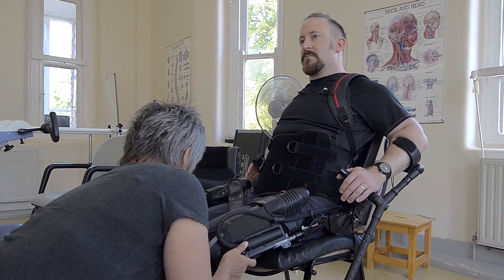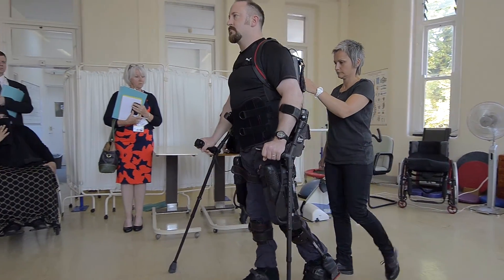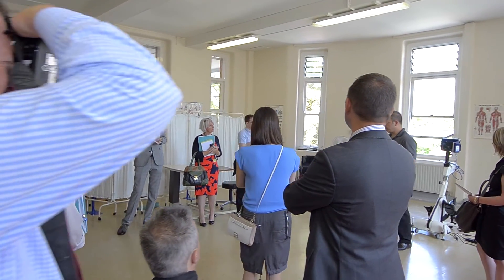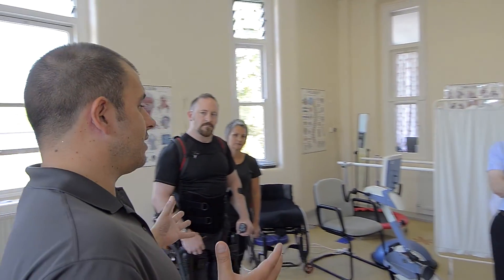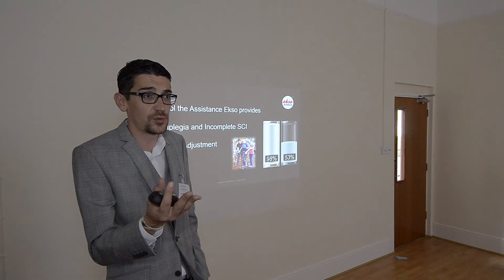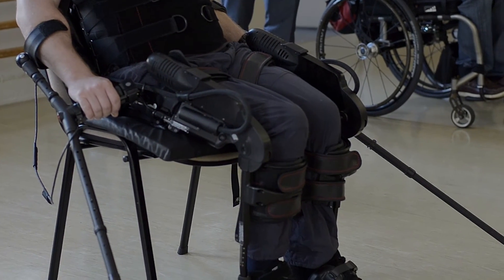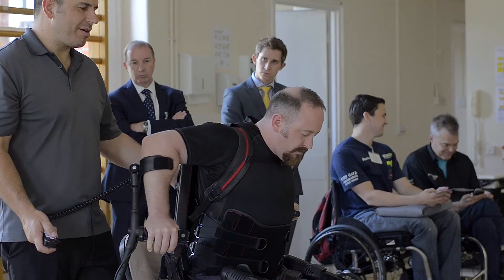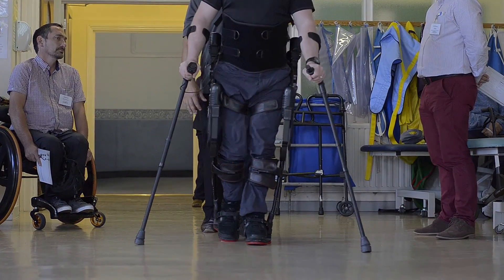Rehabilitation Technology Showcase with Ekso GT Bionic Suit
Technological innovations for spinal and neuro rehab patients showcased at The Royal Buckinghamshire Hospital.

The Royal Buckinghamshire Hospital hosted its first Technology Showcase on 24 July.

In the first in a series of planned events, a selection of solicitors, case managers, clinicians and rehabilitation specialists will experienced some of the leading technology we are using in our rehabilitation programmes for adults with stroke, spinal cord injury, ABI and other neurological conditions.

Our vision is to be at the forefront of technological innovations to provide maximum benefits to our clients. We are proud to be the first UK facility to purchase the Ekso GT Bionic Suit, already used by a select number of leading international facilities. Delegates heard first hand from paralysed ex-serviceman Dale Messinger, about how the Ekso Bionic Suit has enhanced his life.

There were live demonstrations on:
• The ground breaking Ekso Bionic Suit, with variable assist technology
• The AlterG anti gravity treadmill, developed with technology from NASA
• RTI 300 Functional Electrical Stimulation Bike.